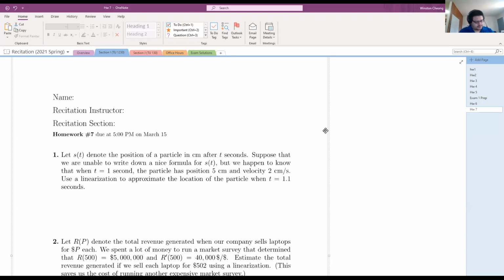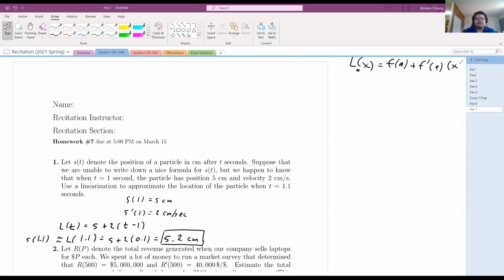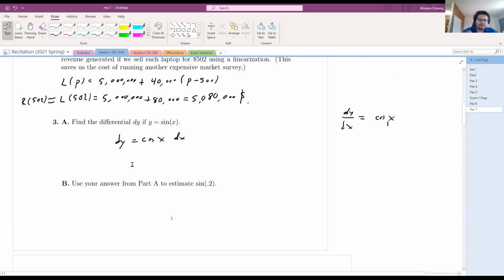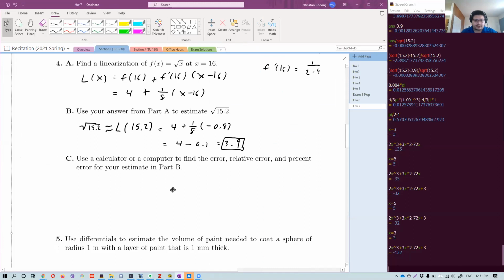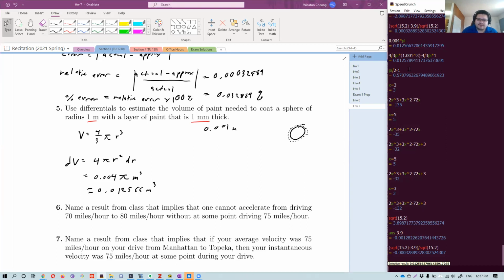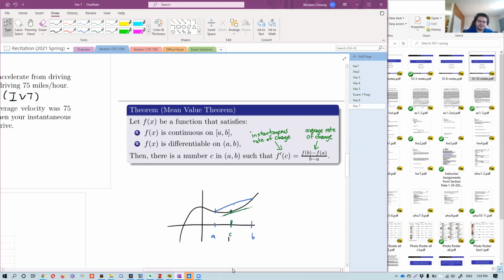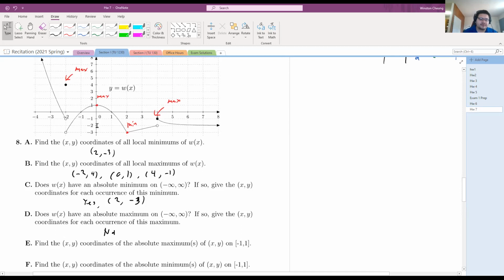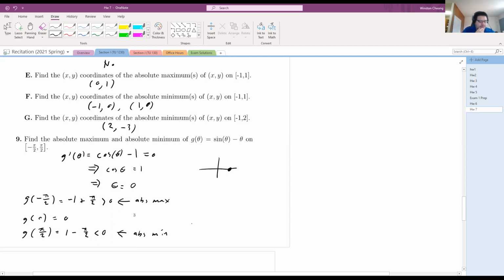Recit #13 v1 (2021/03/09 12:30)